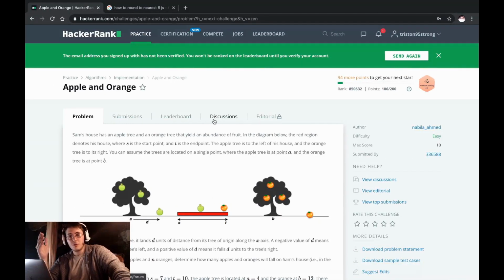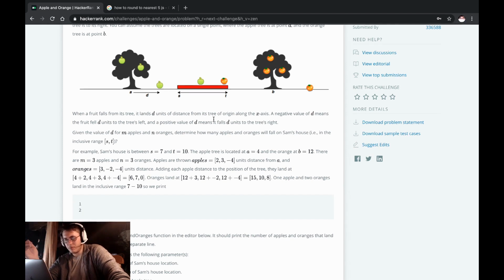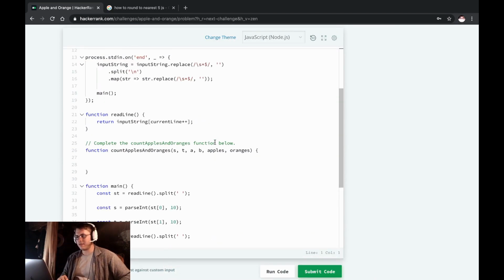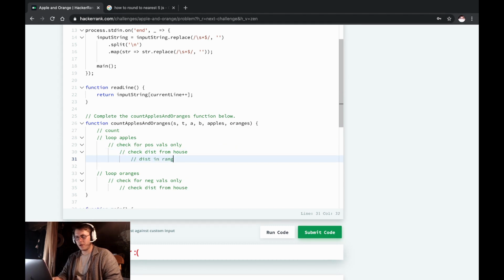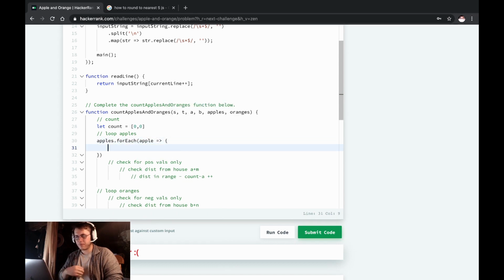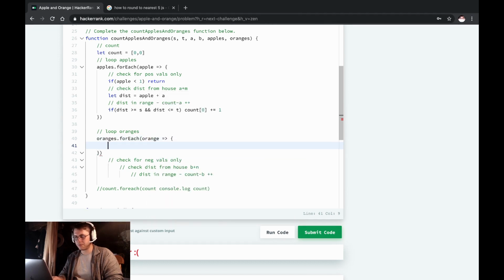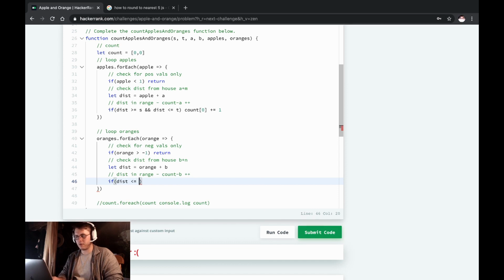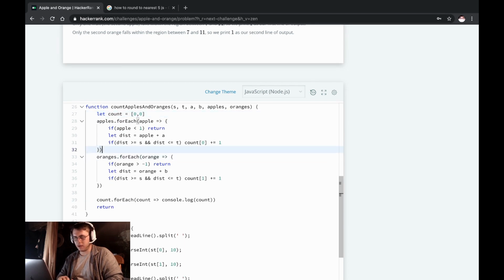Apple and Orange | HackerRank Walkthrough & Solution | JavaScript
My Gear
TurtleBeach Headset -
HD Pro Webcam C920 -
2019 MacBook Air -
Flexible Tripod -

Watch an absolute garbage JavaScript programmer attempt to solve this HackerRank Challenge!